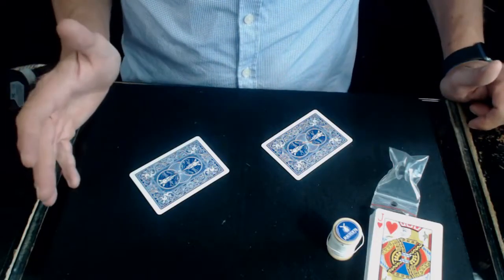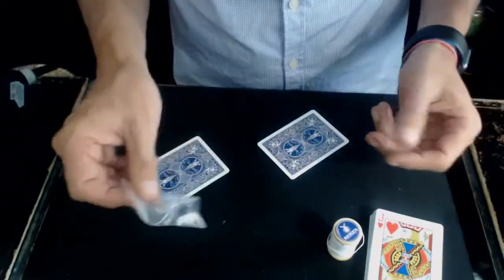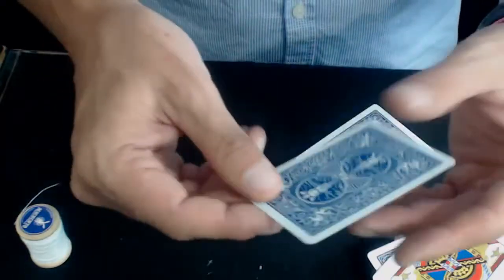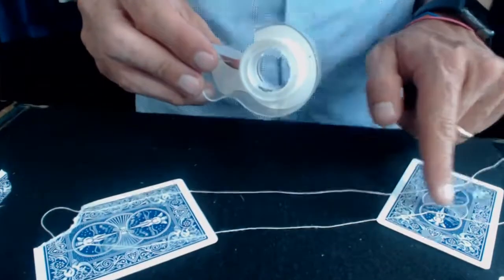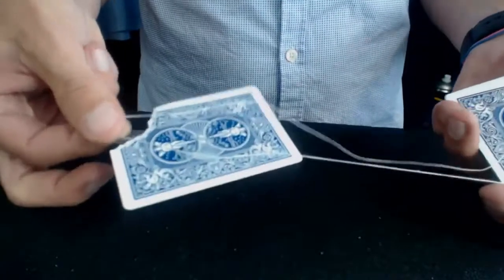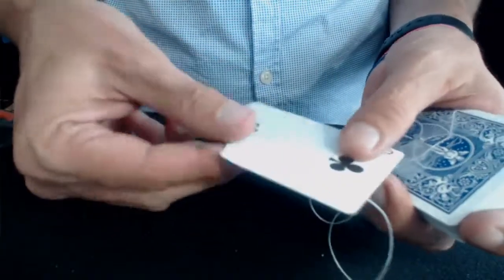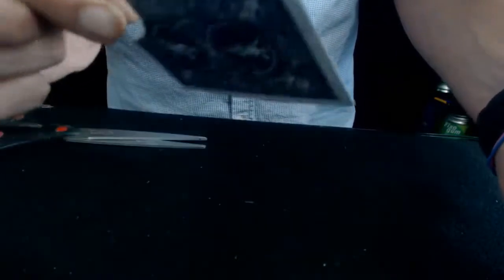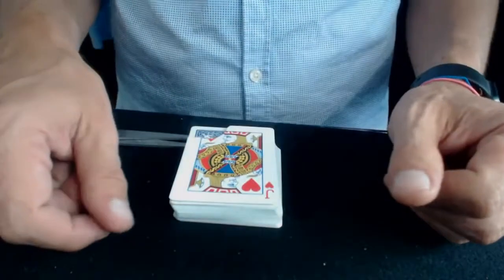235# Invisible Corner Tuto Magie